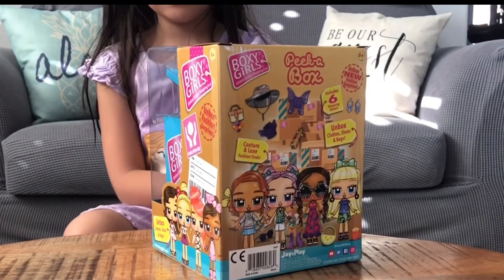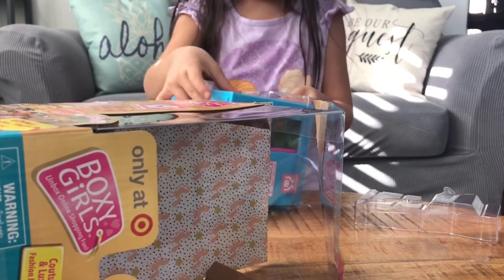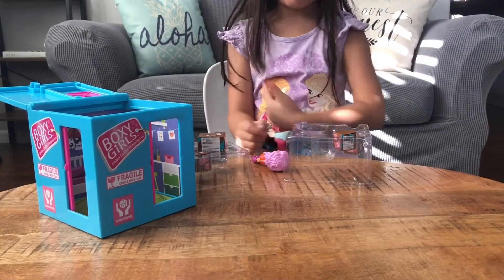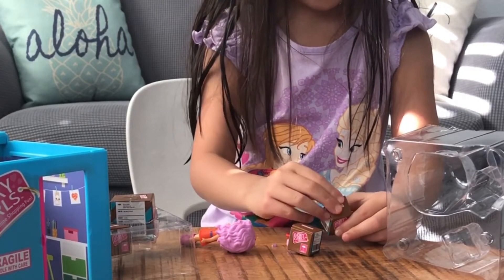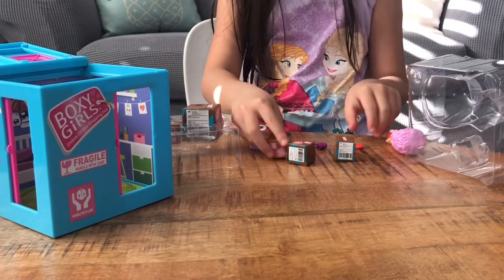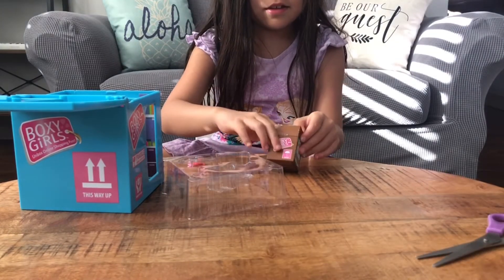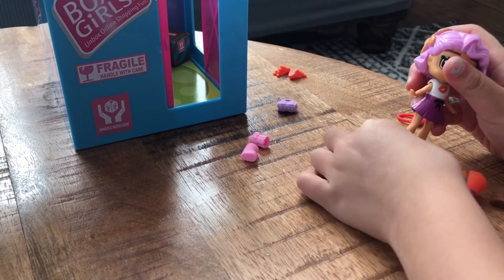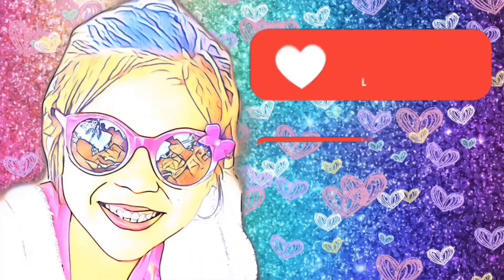Boxy Girls Peek-A-Box ⎮Toy Deals ⎮Target Finds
We found a lot of great toy deals at Walmart and Target this July!  In this video, Dree unboxes a Boxy Girls Peek-A-Box from Target!